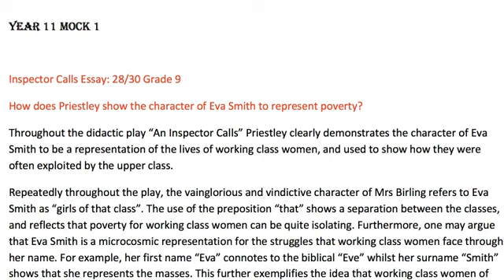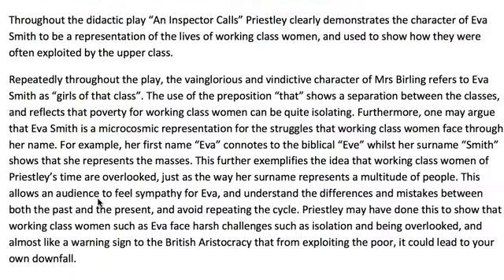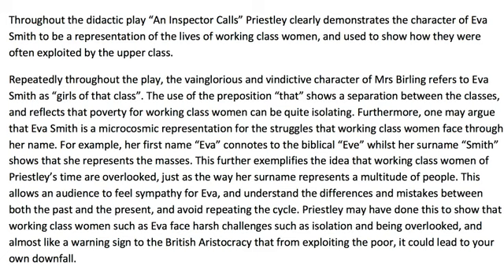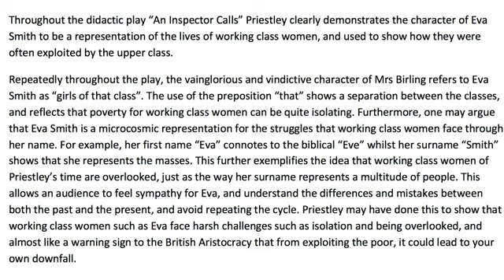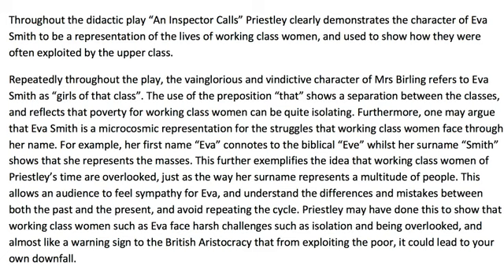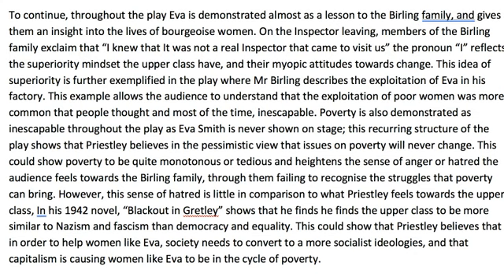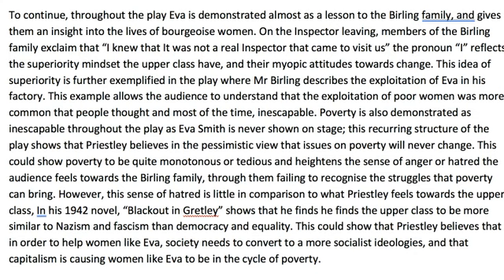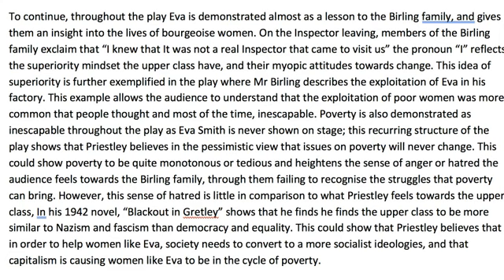Student Exemplar: Eva Smith Character Analysis (An Inspector Calls)